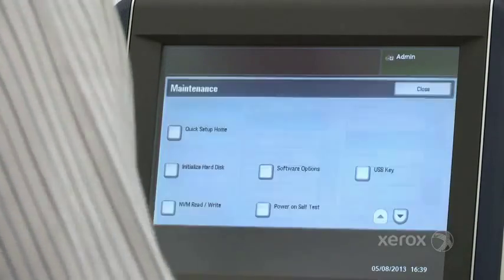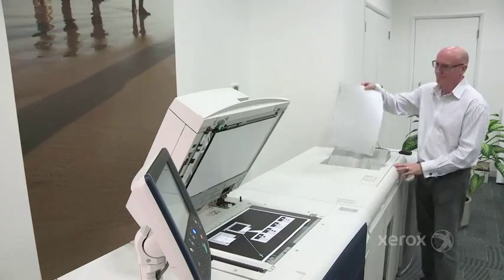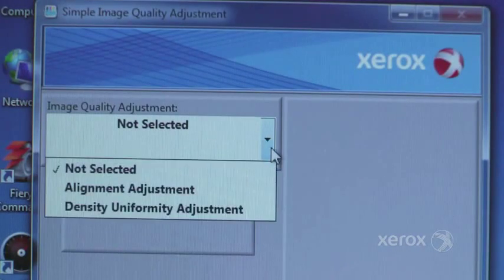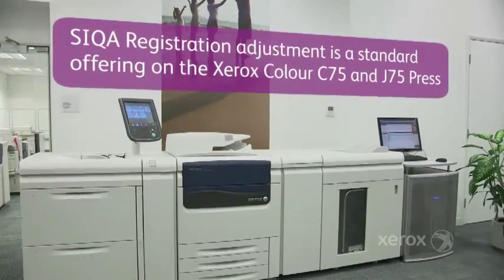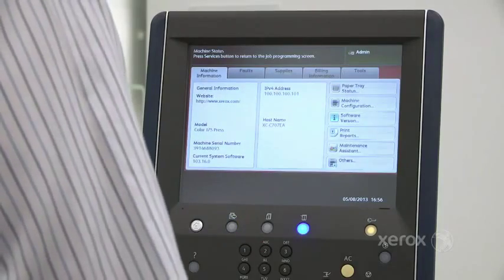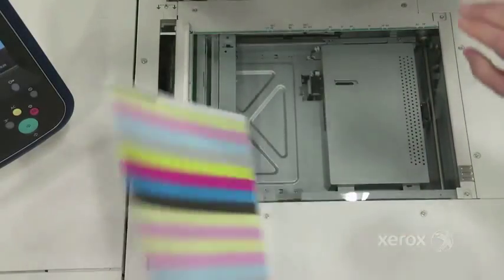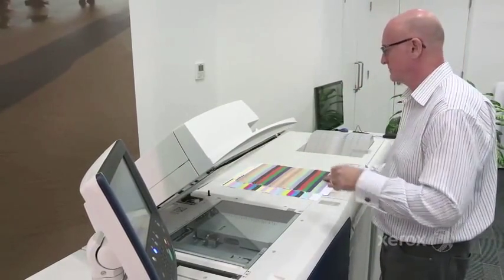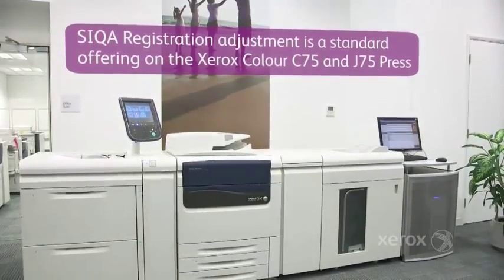Xerox SIQA Automated Registration and Density Uniformity Tool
The Simple Image Quality Adjustment (SIQA) software is used to perform the Auto Alignment Adjustment and Density Uniformity Adjustment procedures on the Xerox C75 & J75 press.

Using SIQA dramatically improves machine uptime, with fewer engineer visits for registration or colour density issues. Having the ability to rapidly create a custom alignment profile for an individual media/stock gives the end user so much more control and fewer wasted prints.

Having the ability to automate the colour density uniformity across the entire sheet greatly speeds up the process of printing high quality jobs day in day out with fewer errors, wasted prints and upset customers.